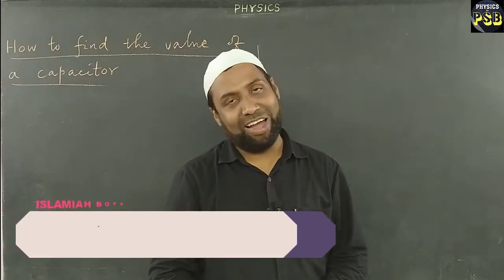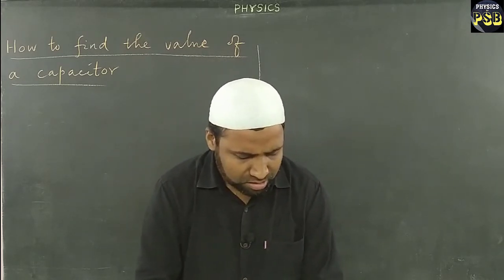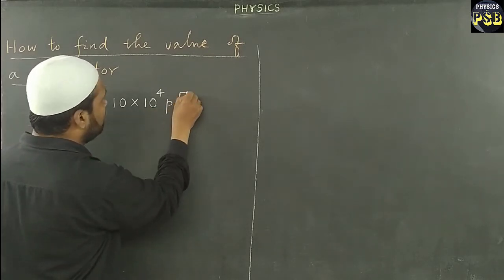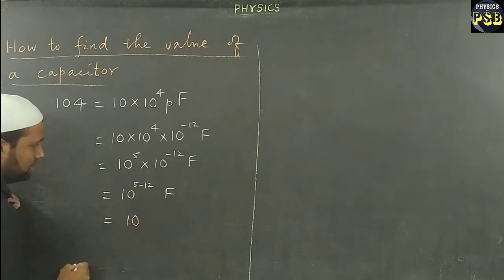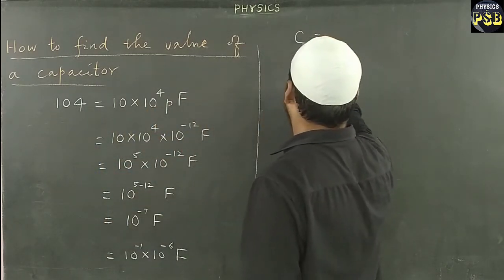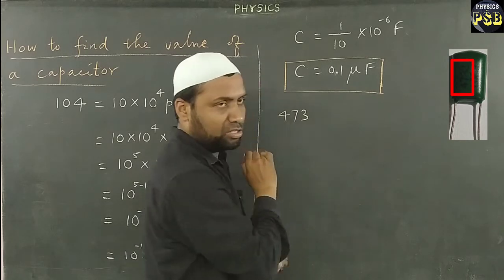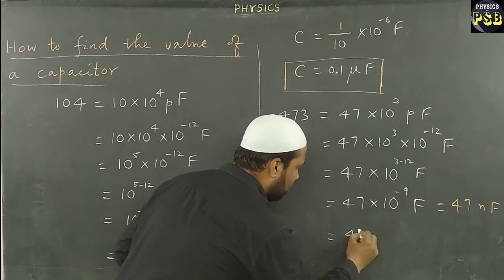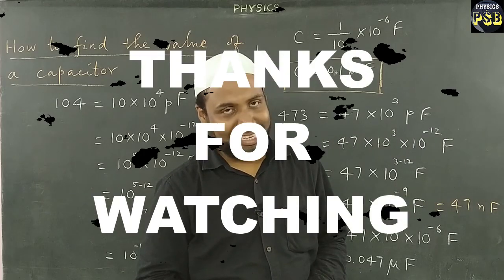How to find the capacitance of a capacitor | Demonstration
This video explains the method of finding the capacitance of a non-polar capacitor.